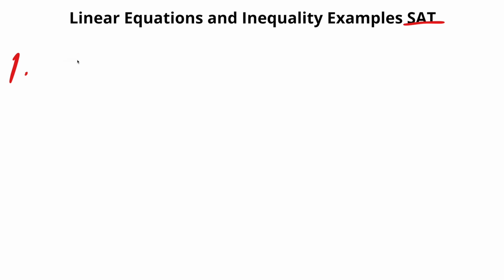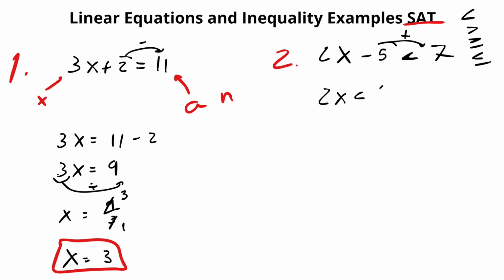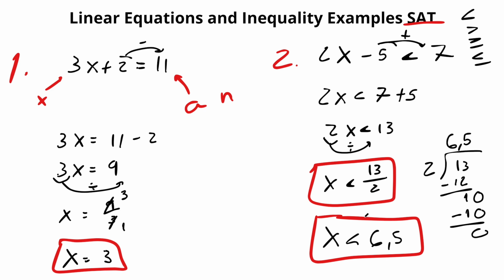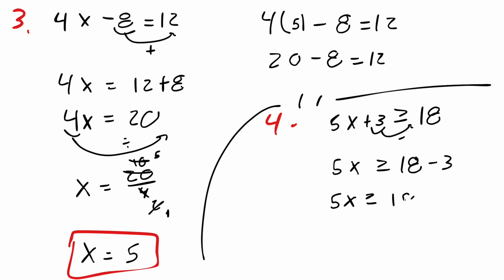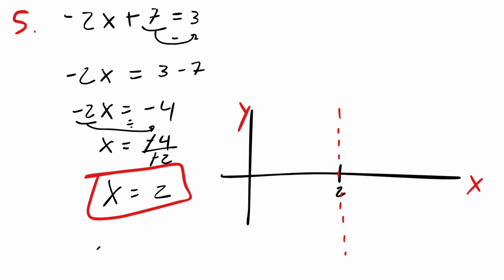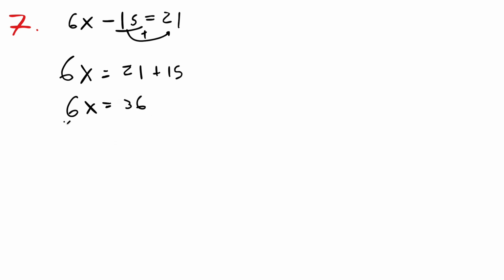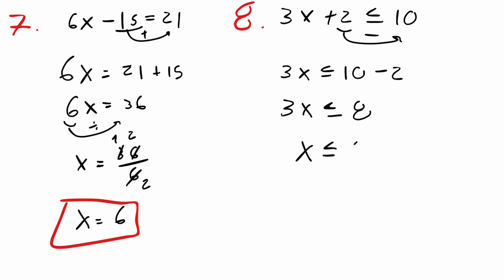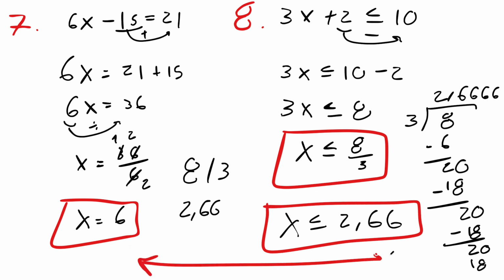8 Basic Examples Linear and Inequalities | SAT Math Guide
Hello everyone, how are you doing? This is my third video about the SAT Math Section, and in this video we will be talking about inequalities and linear equations, but it will be simple enough so that we can cover 8 different examples, four of them with their respective graphs, well, most of the SAT will be covered by those, and once we cover word problems, then we will be set for a high score, I know you all can do it. There is where I will help.

Content:

00:00 Introduction
00:21 Example 1
01:25 Example 2
03:02 Example 3
04:20 Example 4
05:00 Example 5
05:55 Example 6
07:05 Example 7
08:04 Example 8
10:20 Greater and Lower
10:30 Conclusion